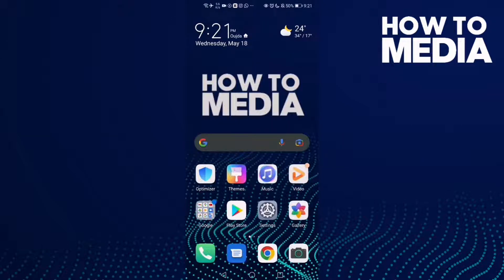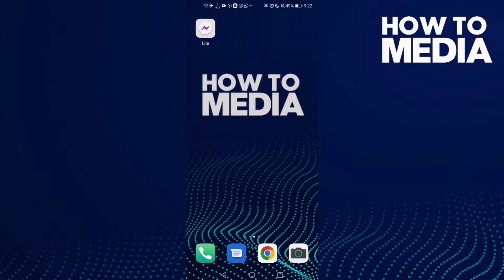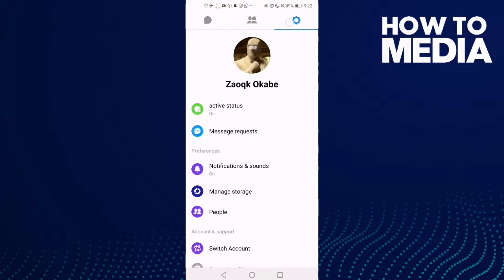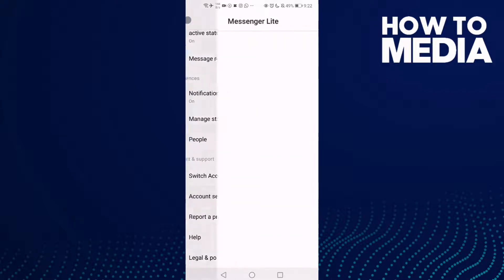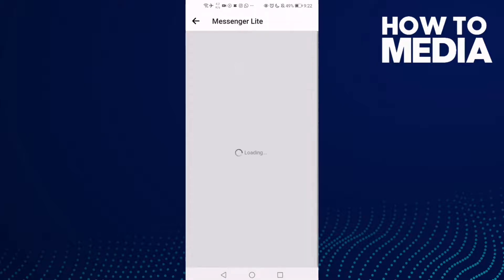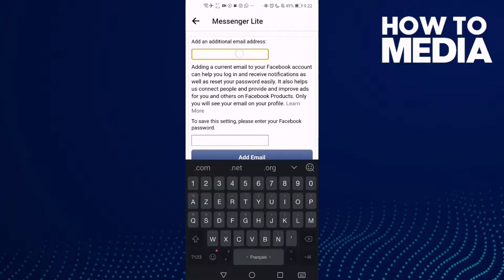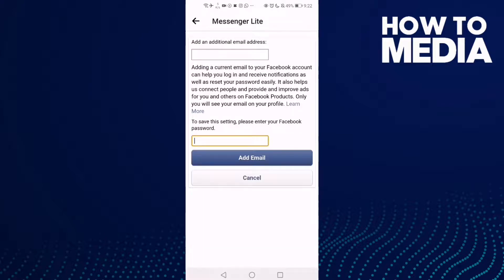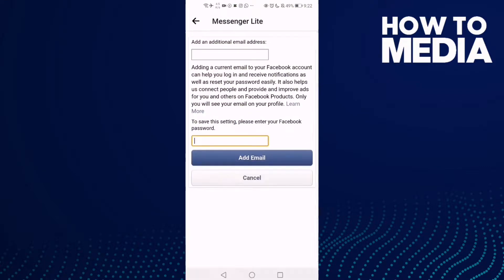How to Add Email Address on Facebook Messenger Lite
in this video we discuss :